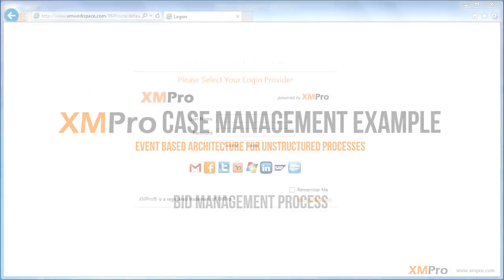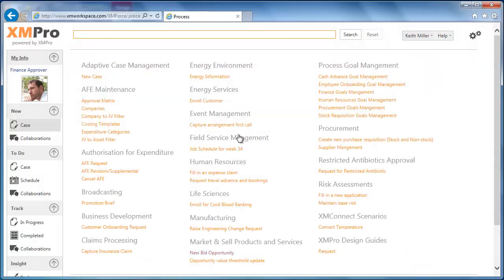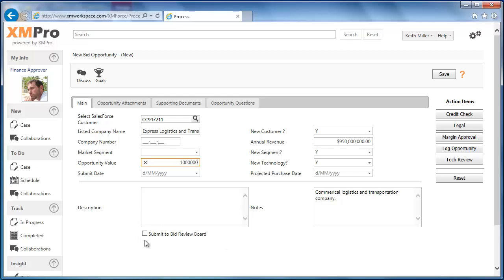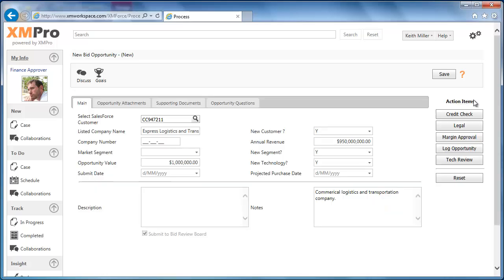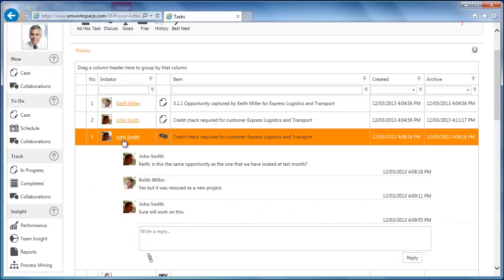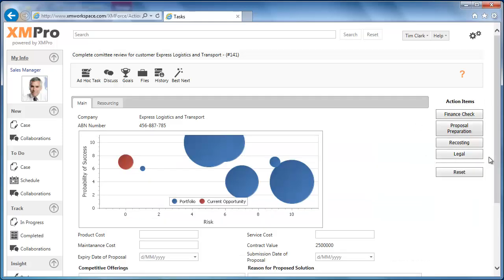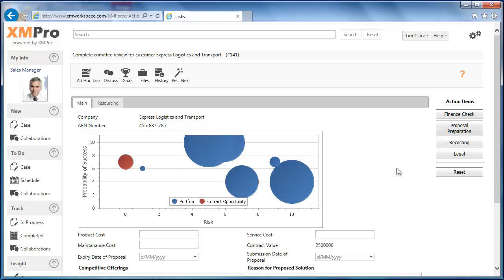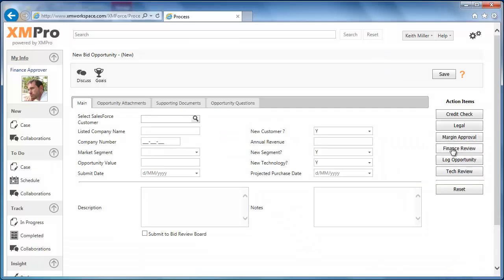XMPro Case Management Example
XMPro iBOS Case Management example demonstrates how XMPro event-based approach address case management. XMPro iBPMS is a Business Operations Platform that supports both case management and workflow in a single tool.

This Bid Management example is a sales process with integration to Salesforce that demonstrates the typical "unstructured" approach of sales processes. These processes are nearly impossible to draw in a flow diagram and the next step emerges as the process evolves.

The video demonstrates the adaptive nature of XMPro and how to add additional steps or events without any flow lines or coding.